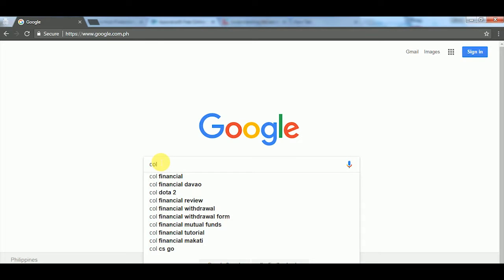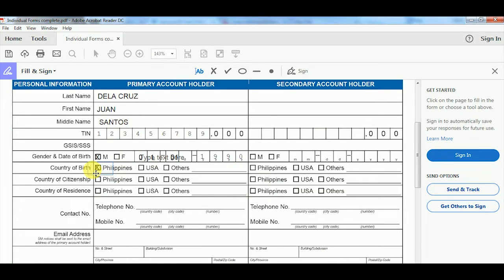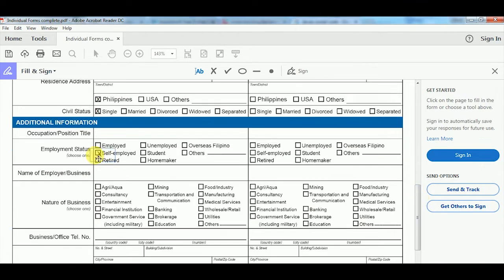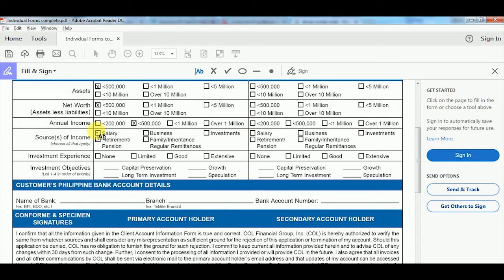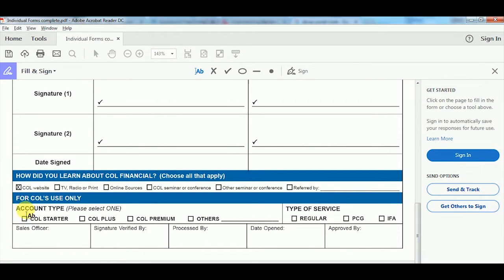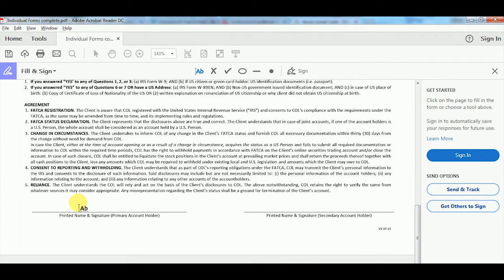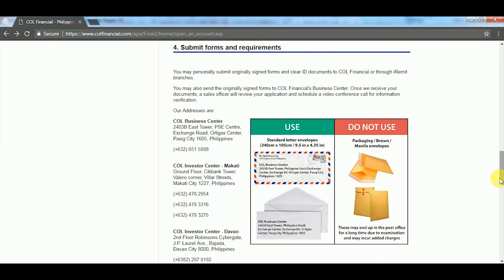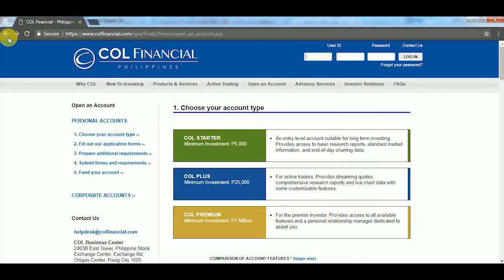How To Open A COL Financial Account (2018) Part 1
FIRST IN A SERIES...Welcome to the Channel! Let's make 2018 successful together!

Here's a guide on how to fill out the new and updated Col Financial forms. Learn how to open an account and let 2018 be the year for you to start investing.

Here are some steps on how to open an account with COL Financial. COL Financial is one of the online stock brokers in the Philippine Stock Exchange.